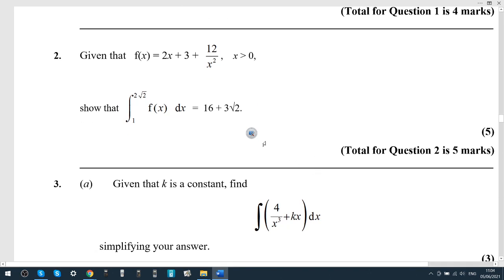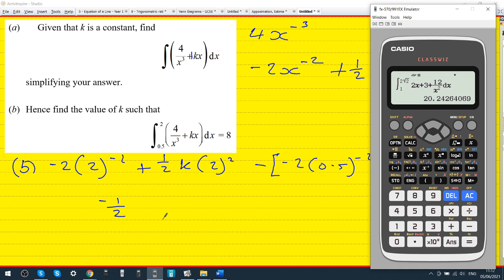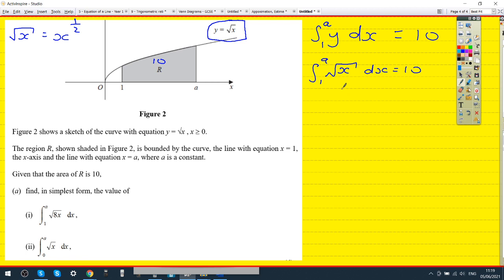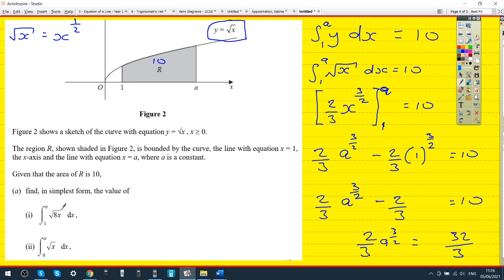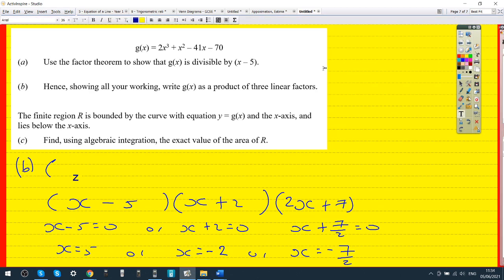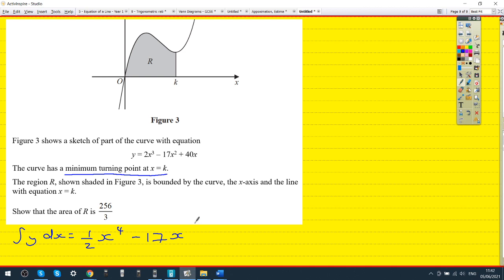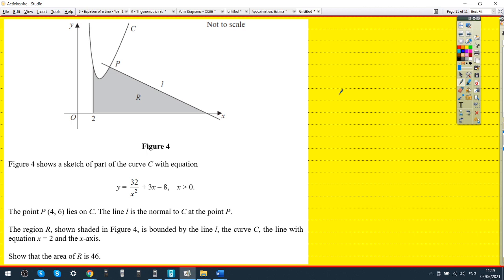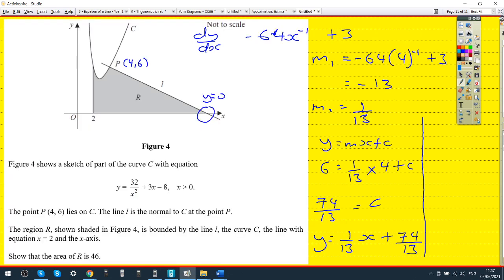Adam - Integration exam revision - 6.6.21